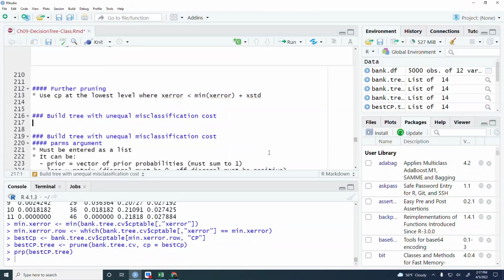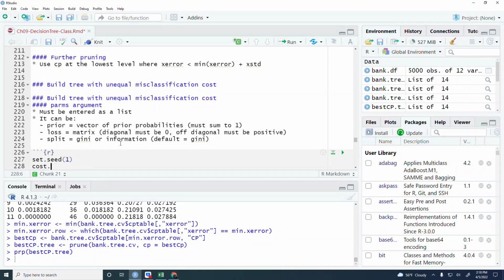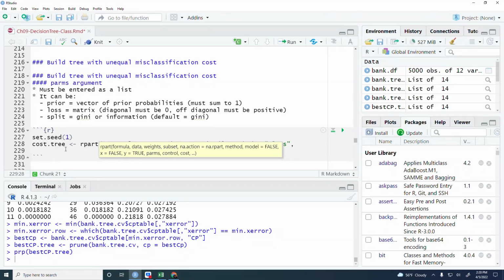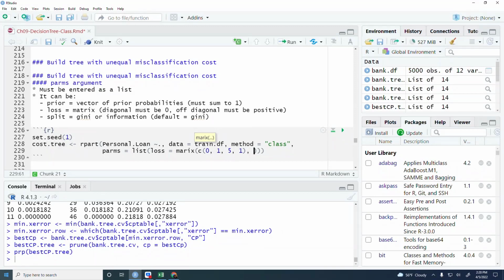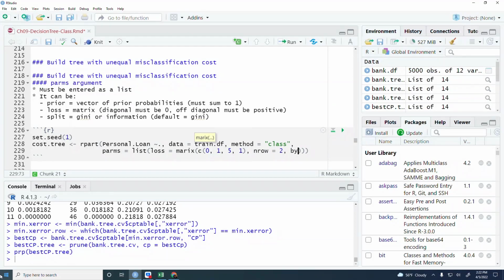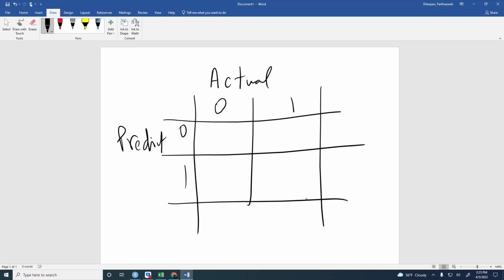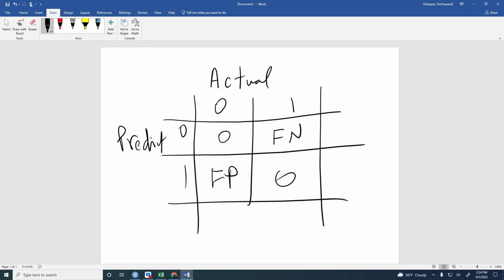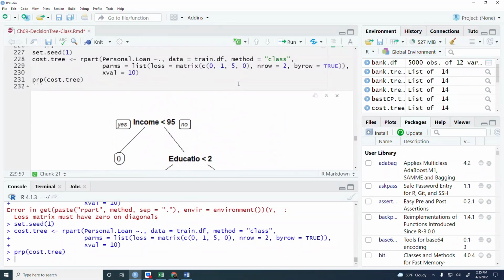04-Min Cost Tree